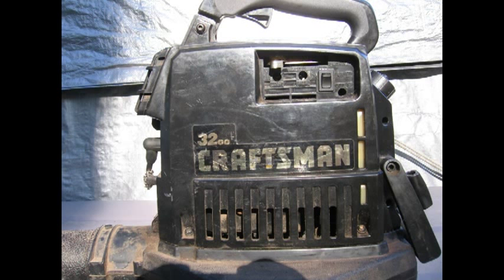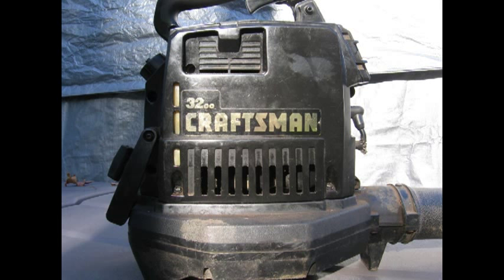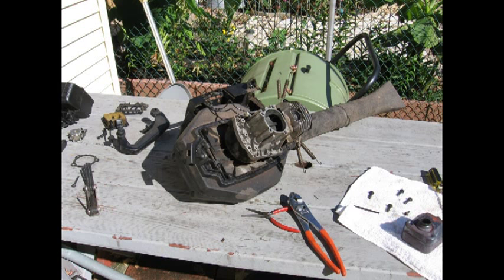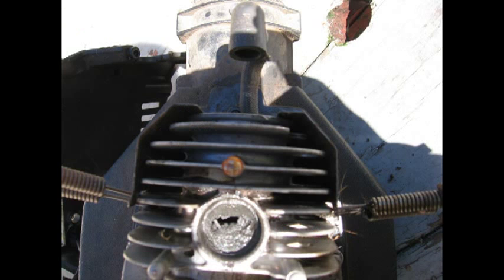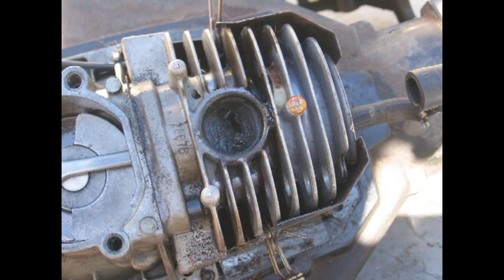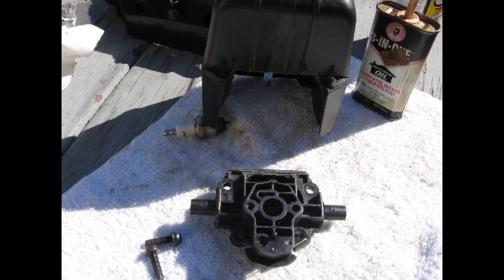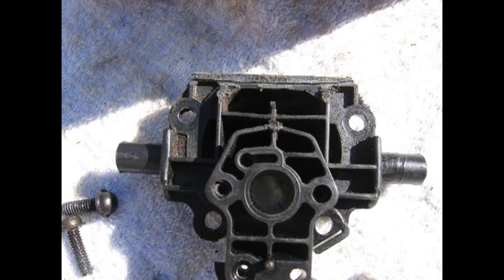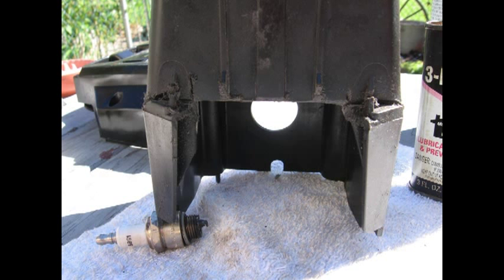Craftsman Black 32cc Crappy Blower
The Craftsman 32cc Blower. This was one of the crappiest blowers Craftsman ever made!
A heavy machine to carry (that's why they put a back handle on it also). This one was getting very tired and would not run much above an idle. After taking it apart ( a real pain in the ass) I found the cause, a blocked exhaust port to the muffler. Carbon had built up almost completely blocking the exhaust gas flow.
After removing the carbon particles and reinstalling the muffler, it now runs pretty good for the piece of shit that it is. I modified the housing cover for the muffler which was an integral plastic piece that was also the intake manifold flange for the carburetor. They are now separate parts and can be serviced independent of each other.